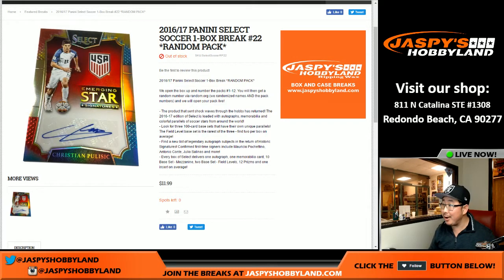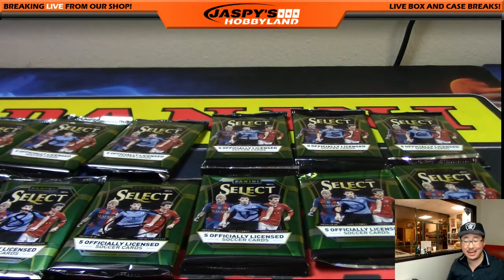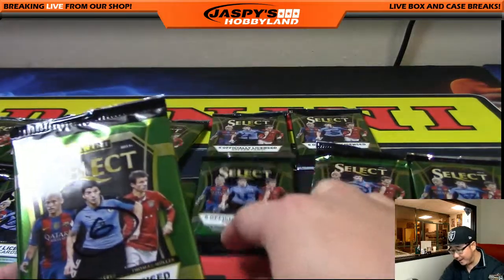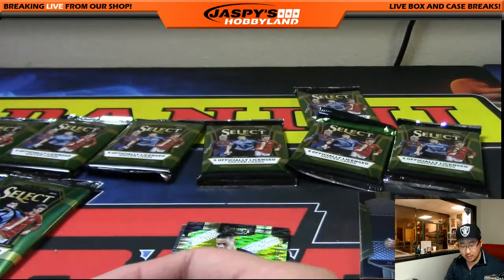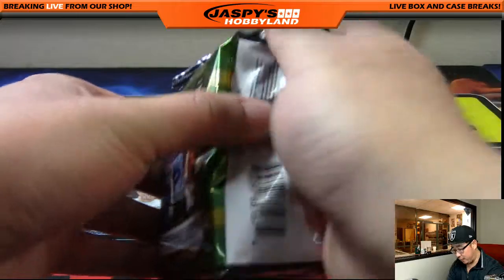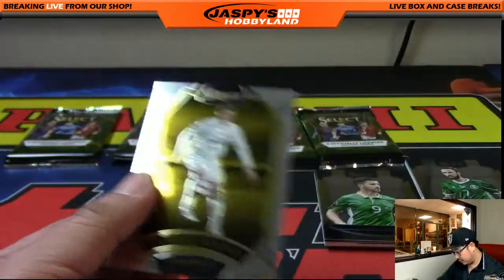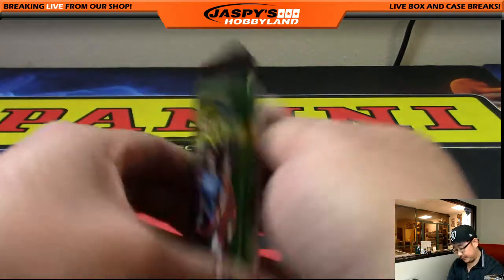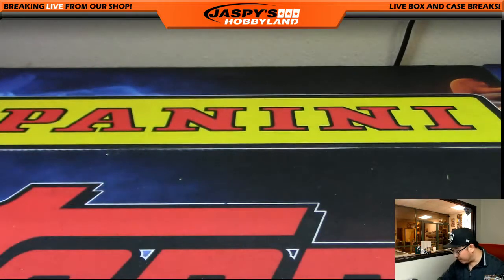01/24/17 [1Box RANDOM PACK] #22 - 2016-17 Panini Select Soccer (Football)